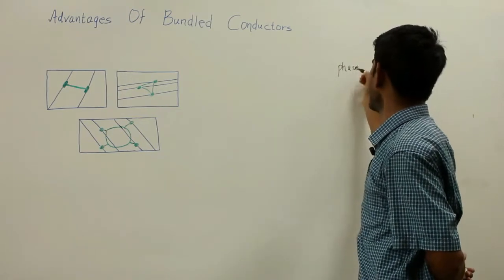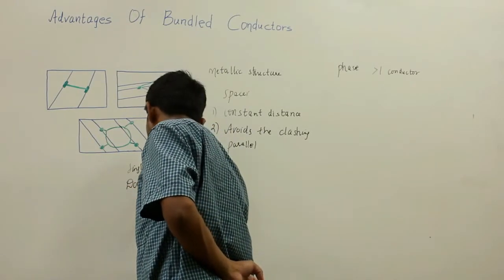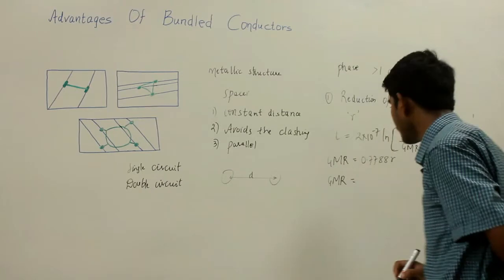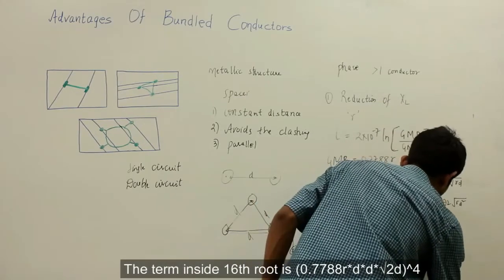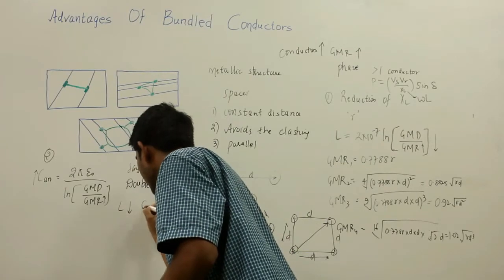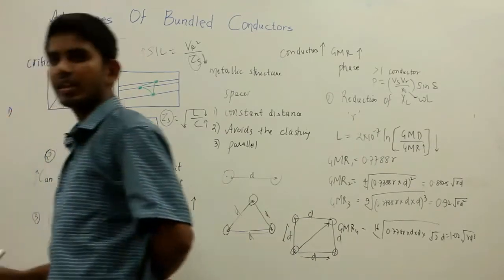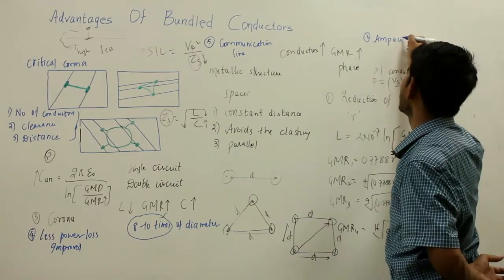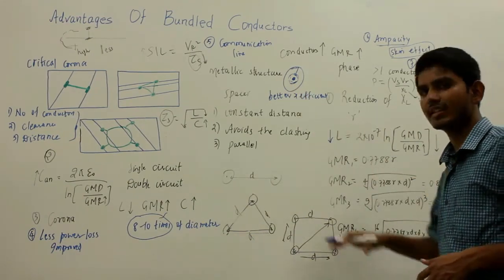Advantages Of Bundled Conductor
Since most long distance power lines in India are either 220 kV or 400 kV, avoidance of the occurrence of the corona is desirable. The high voltage surface gradient is reduced considerably by having two or more conductors per phase in close proximity. This is called conductor bundling